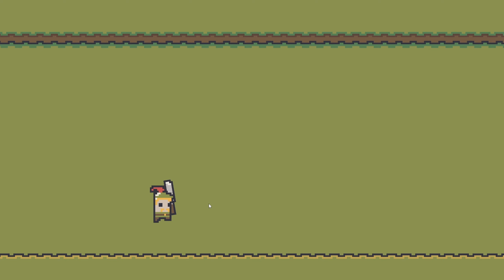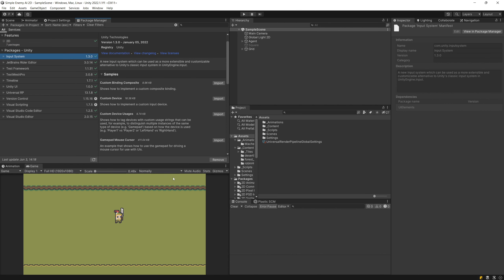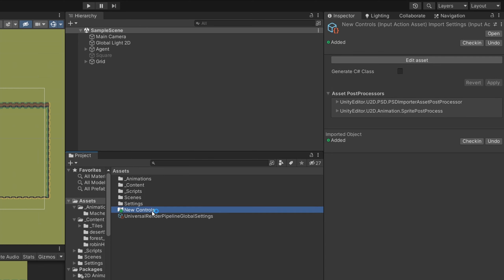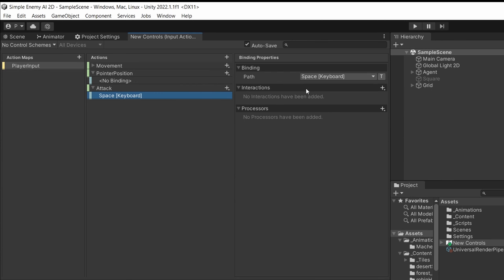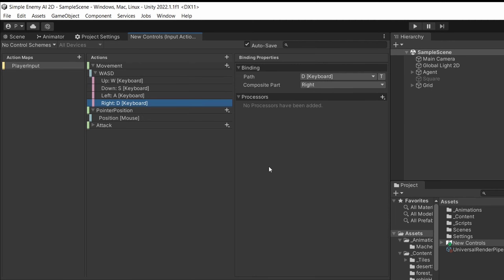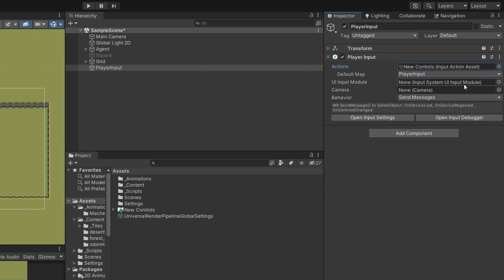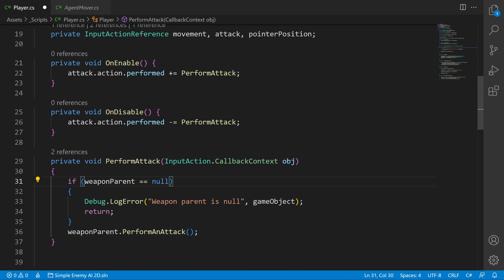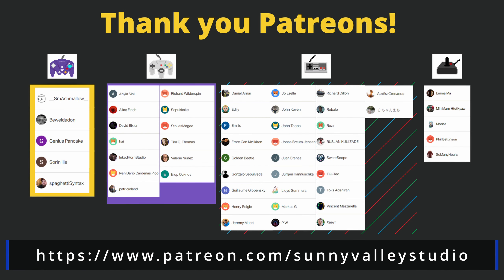How to use NEW Input System in Unity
In this video I will show you how to set up the Unity project to use the new input system and how to migrate from old to new unity input system code wise.

00:00 Importing Input system package
01:24 Enabling New Input System
02:10 Input Actions Editor
07:54 Enabling Action Map
08:51 Getting Input in Script
10:55 Movement / Mouse input
14:02 Button Press / Release input